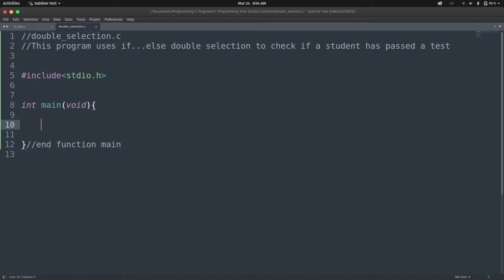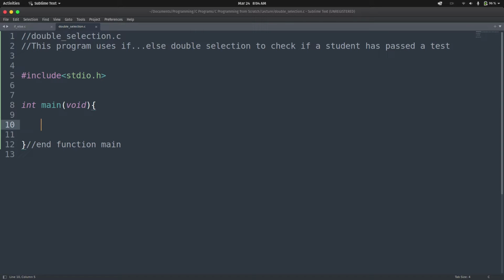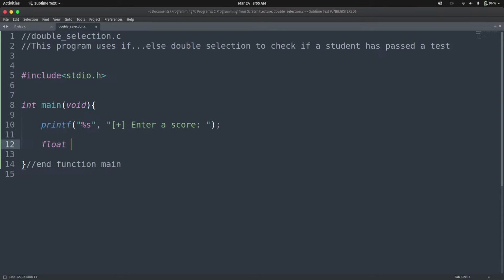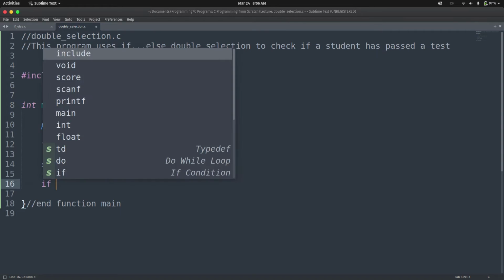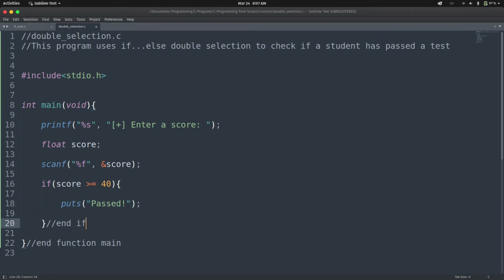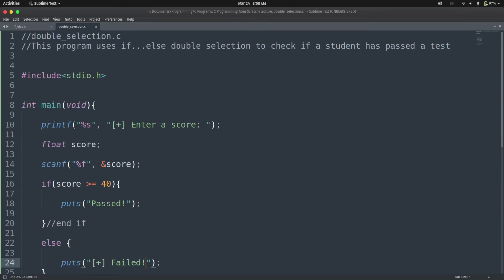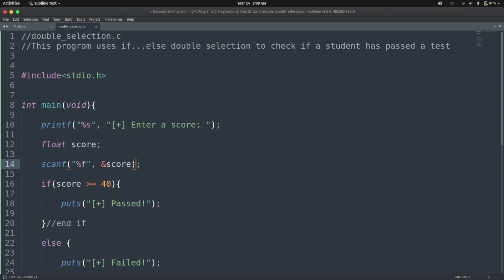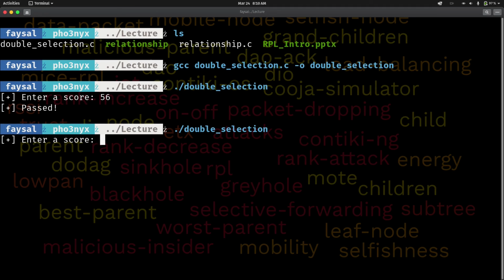#06 - Double Selection Statement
This lecture treats double selection statement if ... else in C programming.